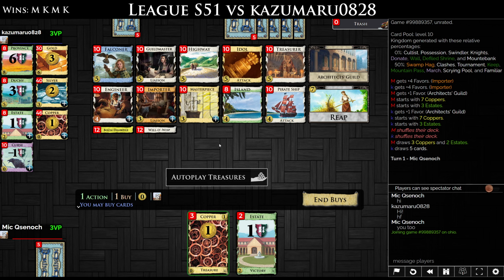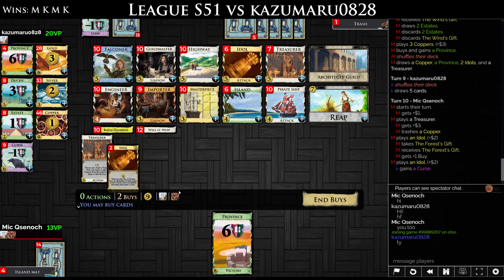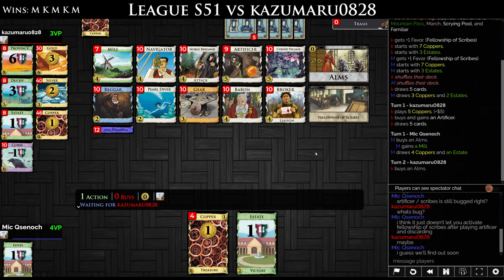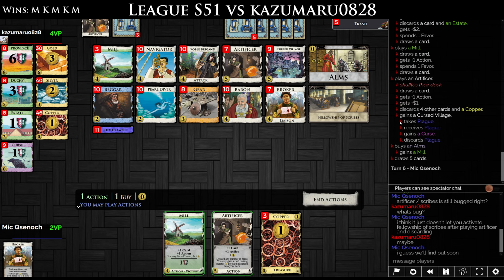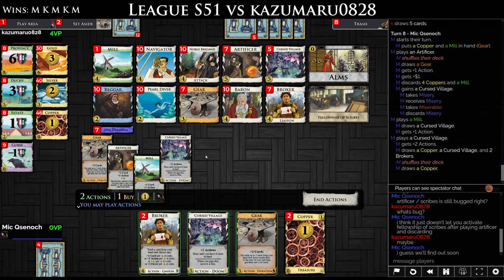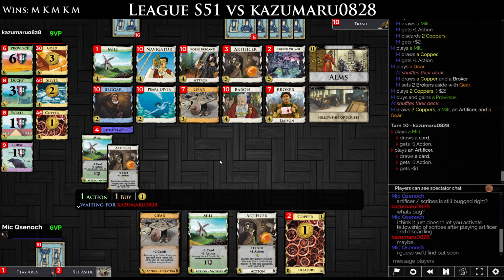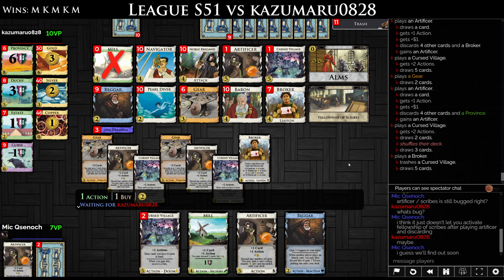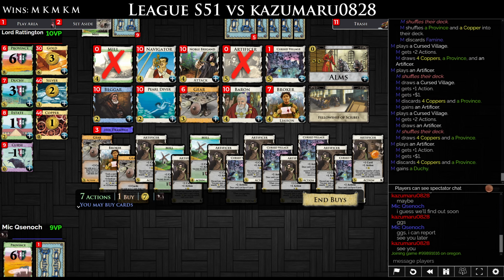League S51 vs kazumaru0828 - pt 2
This one is short!